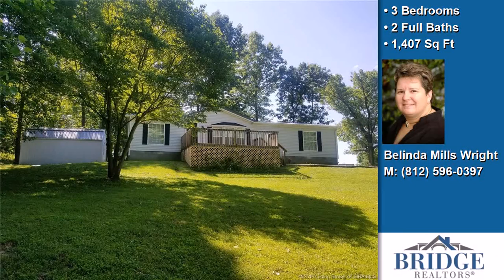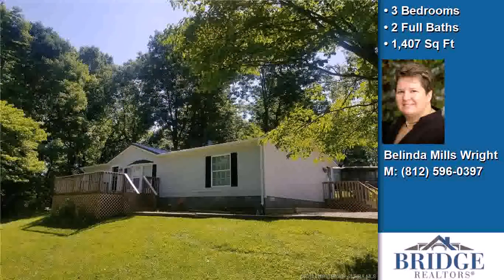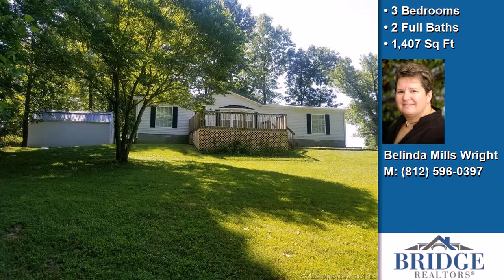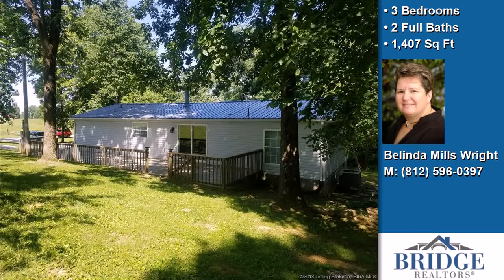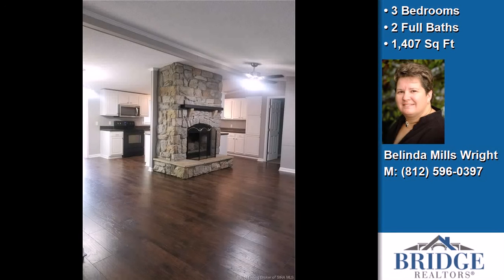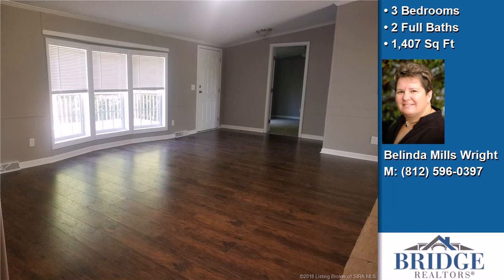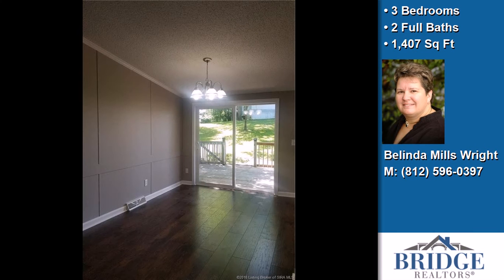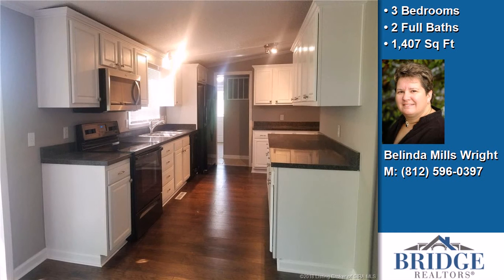4010 Albin Ford Road SE, Elizabeth, IN, 47117 Tour - $154,000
Represented by: Belinda Mills Wright
Bridge Realtors,
3 Bedrooms - 2 Full Baths
PRICE REDUCED! NEWLY REMODELED!! 3 bedroom, 2 full bath total electric home on almost 6 acres. NEW--Metal Roof, Vinyl Siding, Flooring, Living Room Windows and Kitchen Appliances. Wood burning Fireplace, Lots of kitchen cabinets including Pantry with slide out drawers. 2 vanities and LARGE walk in shower in Master Bath. 2 large decks, 12x18 deck overlooks the large front yard and 12x55 back deck has 2 built in gates. Large 12x20 storage building with NEW Metal Roof, electric and lights. Property has mobile home lot that currently rents for $150 per month. Mobile home is not included in this list price. It may be possible to purchase the mobile home separately and it has rented in the past for $600 per month, however in need of repairs. Both homes share same water meter.  Seller Providing a 1 year America s Preferred Home Warranty.   Sq ft & rm sz approx.